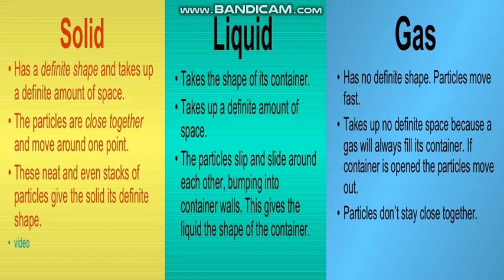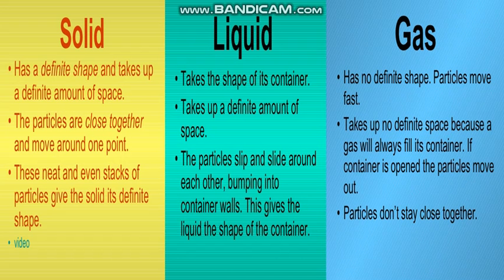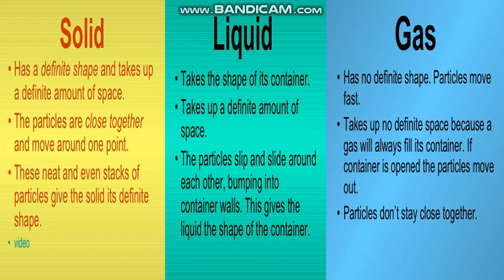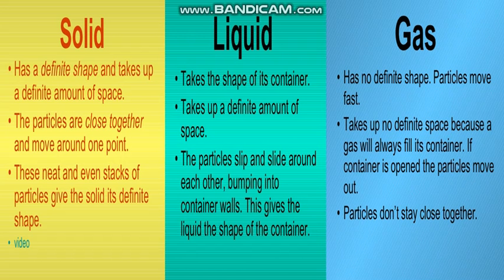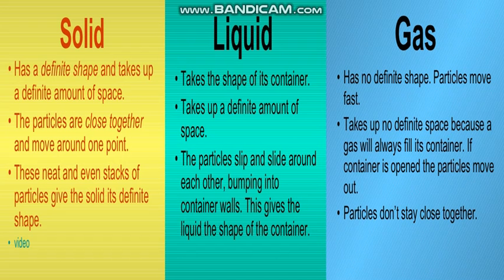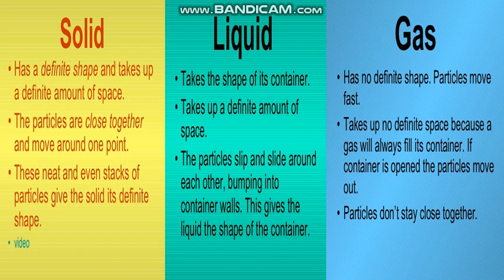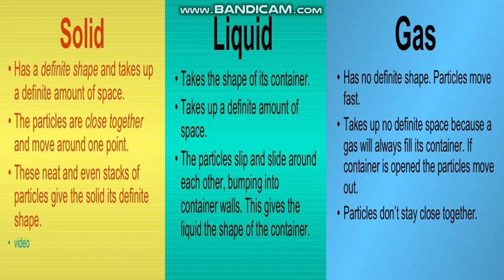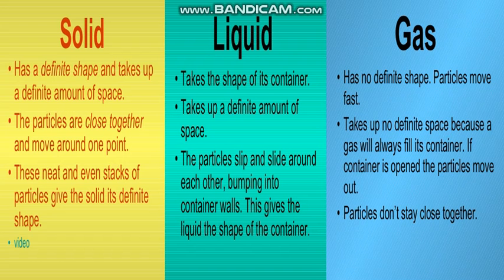Matter and Its States